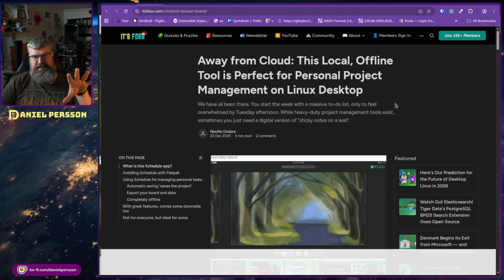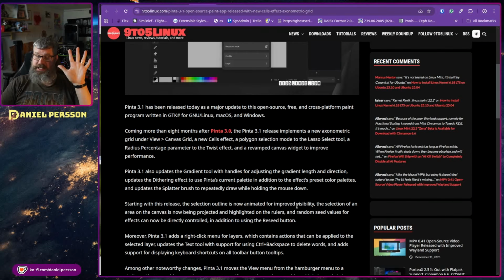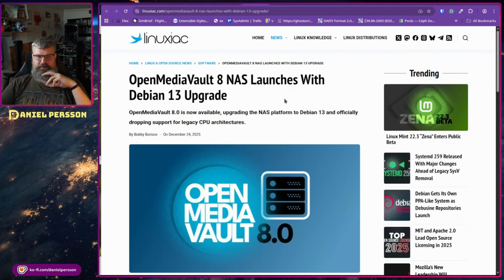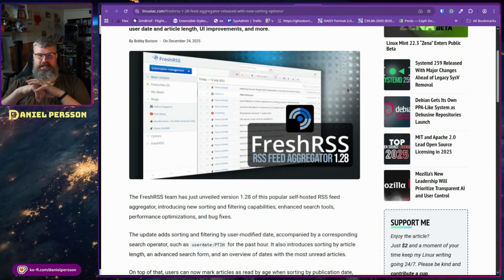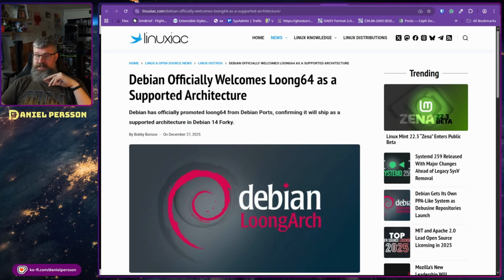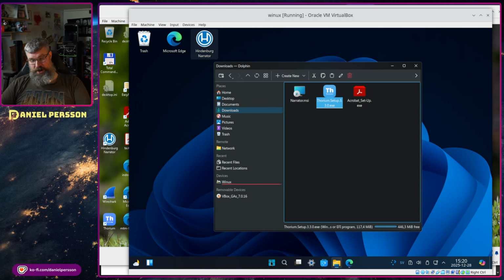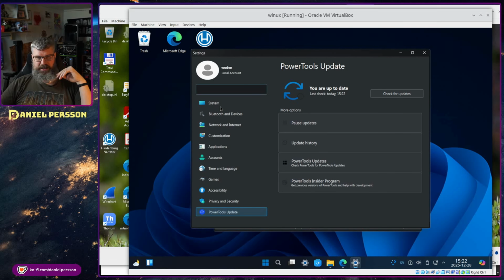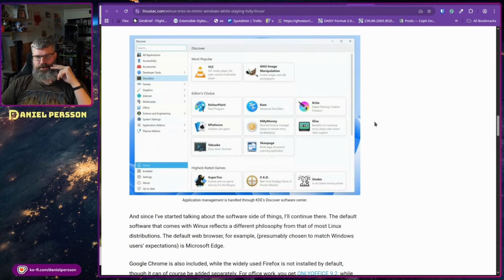Cozy News Corner for Week 52 - Your source for Open Source news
This week's Cozy News Corner covers a range of open source news, including a local offline tool called "This Week in My Life" for personal projects, a new release of Ventoy for bootable USBs, updates to the open-source paint app Pinta, a new JavaScript engine for embedded devices, Open Media Vault version 8 with Debian 13 support, the end of life for the Docker monitoring tool Watchtower, a new release of the feed aggregator FreshRSS, Debian support for the Long Arch architecture, a Windows-like windowing system called Winox, and a co-creator of Go language's anger over a rude appreciation email from an AI.